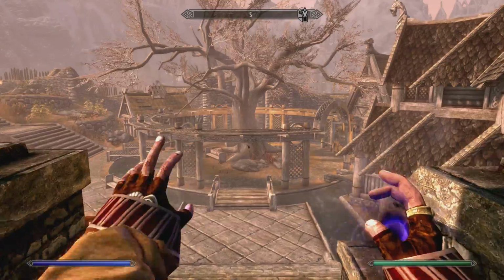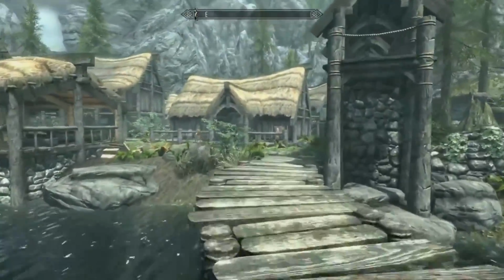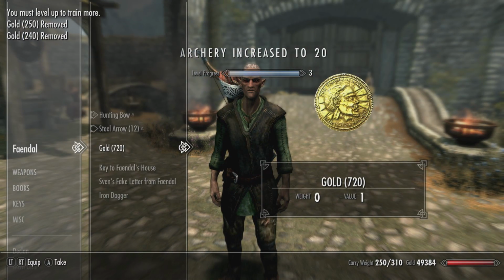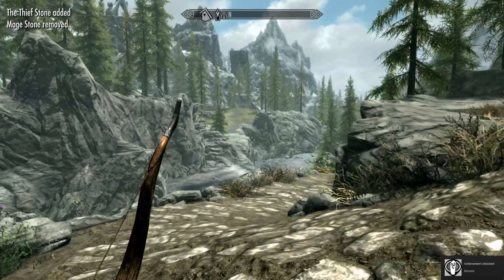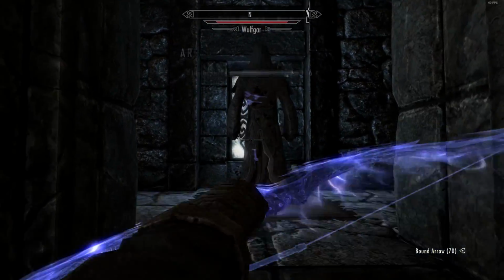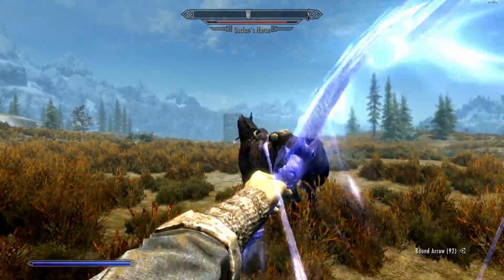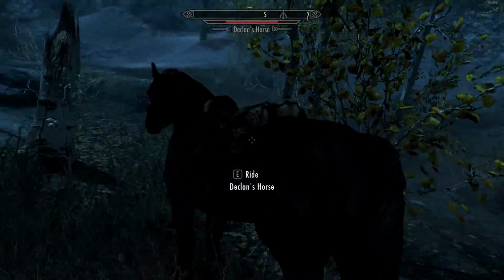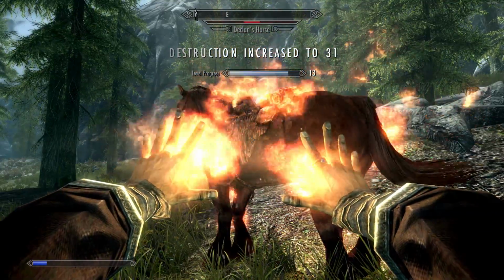Skyrim Remastered LEVEL 100 All COMBAT Skills FAST At LEVEL 1 (Archery, One Handed & More)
Skyrim Remastered Level 100 All COMBAT Skills FAST From LEVEL 1 (Archery, One Handed, Destruction & More)

This Skyrim Remastered video is based around leveling all your combat skills fast